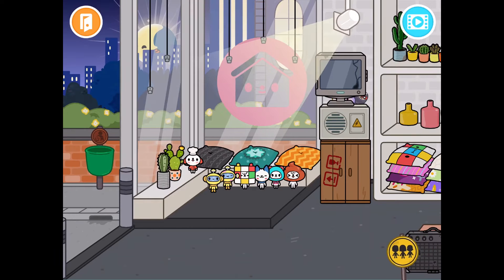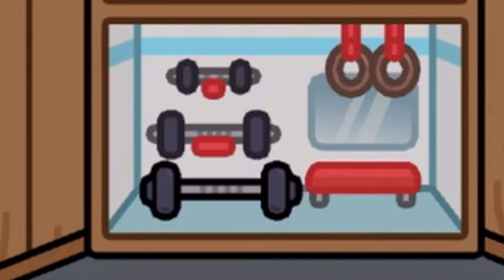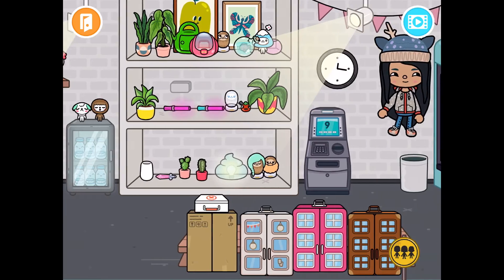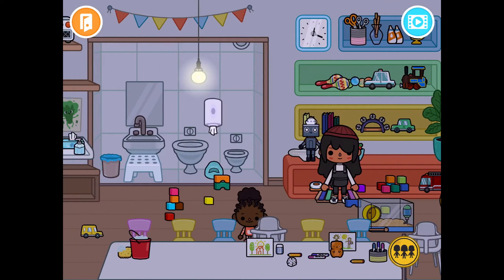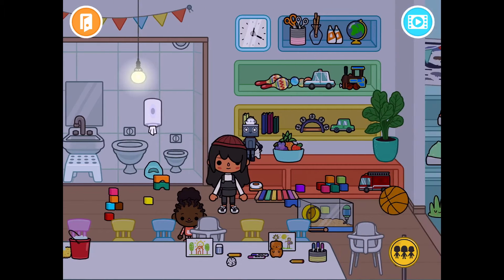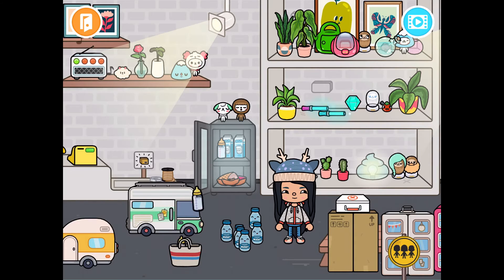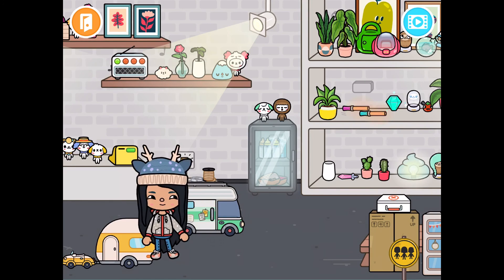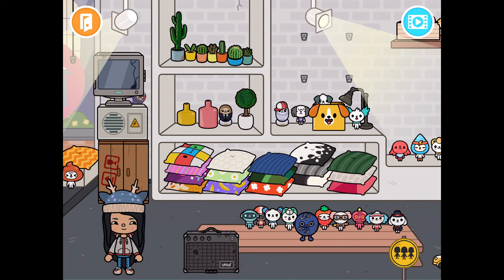House for crumpets? | Toca life world | Have houses for them! | From: Amelia